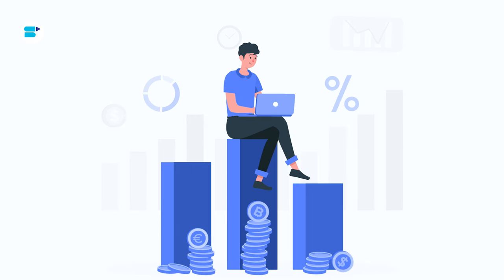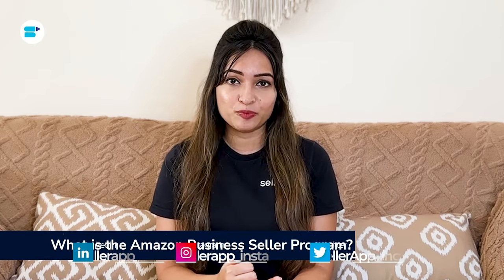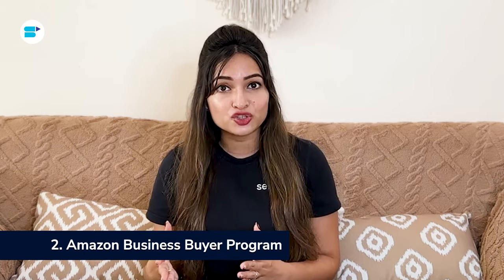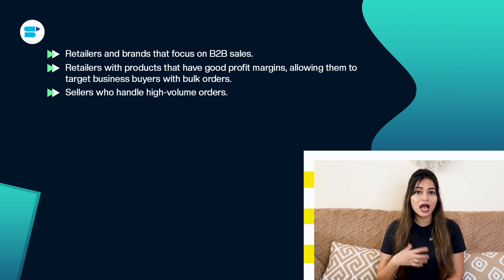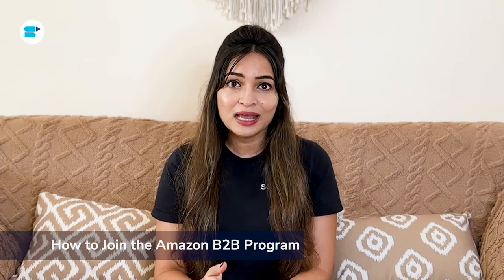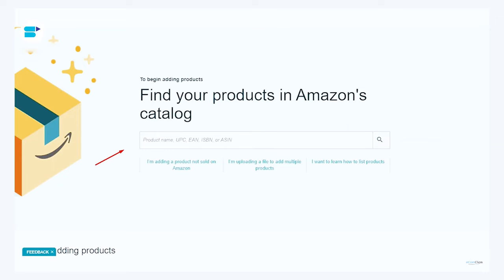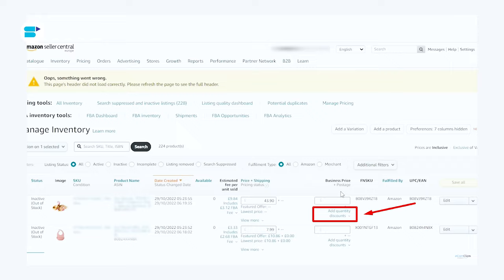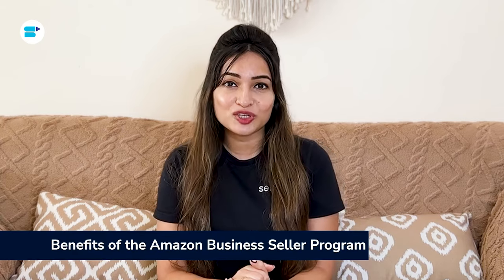Amazon Business Seller Program: Increase Your Sales by 3X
What is Amazon business seller program? How to join Amazon business seller program? This in-depth guide will provide information on how to leverage Amazon business seller program to increase your sales by 3X!✅

The Amazon Business Seller Program is a powerful platform tailored for Amazon sellers looking to expand into the B2B market. But what is Amazon B2B Program? This Amazon B2B selling program enables Amazon FBA sellers and others to connect with a vast network of business customers, ranging from small enterprises to large corporations. By joining this Amazon B2B business, sellers can leverage specialized tools, such as bulk pricing and business-specific discounts, to attract and retain business clients. The benefits of Amazon Business Seller Program also include enhanced visibility through targeted advertising, helping Amazon sellers grow their Amazon seller business more effectively. For those wondering what is business selling program, it’s an essential strategy for scaling B2B sales on Amazon. Moreover, Amazon FBA tips and Amazon seller strategies are integral to succeeding in this competitive space. Overall, the Amazon B2B Seller Program offers a comprehensive solution for those looking to boost their sales and establish a strong presence in the B2B e-commerce market, making it a must-consider for any serious Amazon seller.

To solve all your problems and answer all of your questions, in this video Ankita Patil, Product Evangelist at SellerApp takes deep dive into everything you need to know about Amazon Business Seller Program. So, make sure you watch the video till the end!

Timestamps:

-Introduction: 0:00
-What is the Amazon Business Seller Program?: 0:00
-How Does Amazon B2B Work?: 0:00
-How to Join the Amazon B2B Program: 0:00
-How to Join the Amazon B2B Program: 0:00
-Amazon B2B Offer Price: 0:00
-How Much Does it Cost?: 0:00
-Benefits of the Amazon Business Seller Program: 0:00

Frequently Asked Questions:

🔷 How does the Amazon Business Seller Program differ from the regular Amazon Seller Program?
While the regular Amazon Seller Program focuses on selling to individual consumers, the Amazon Business Seller Program is designed specifically for B2B transactions. It offers features like bulk pricing, business-only offers, and the ability to sell to large organizations, schools, and government agencies.

🔷 What are the benefits of joining the Amazon Business Seller Program?
The benefits include access to a large and growing B2B customer base, increased visibility through targeted advertising, tools for offering business pricing and discounts, and enhanced analytics to track your sales performance in the B2B space.